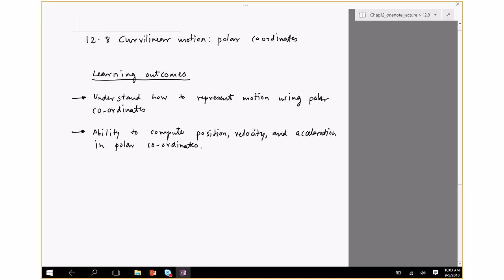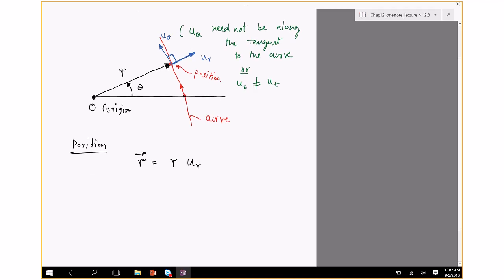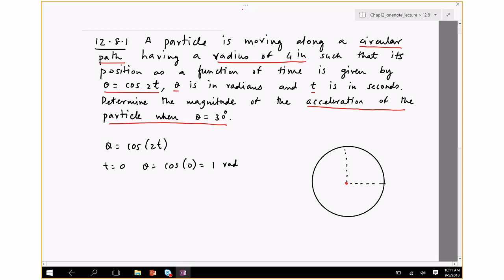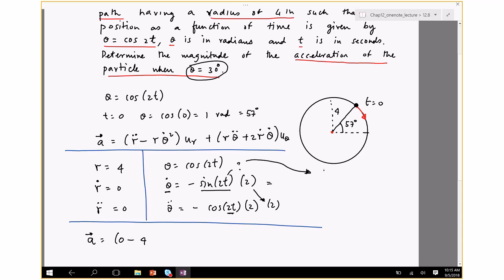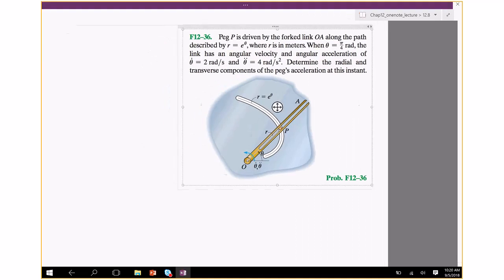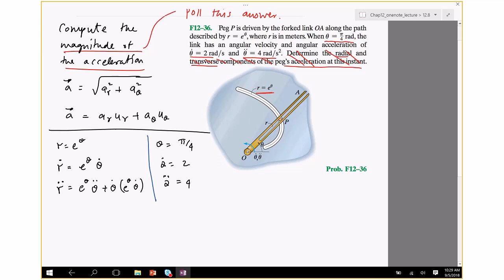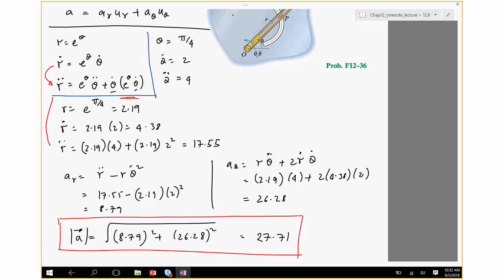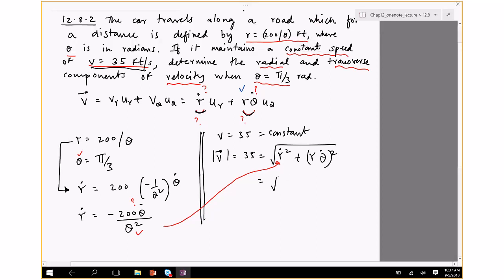12.8 Curvilinear motion, Polar coordinates (Fall 2018)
The video got clipped after 30 min. See the Fall 2017 video that contains all questions